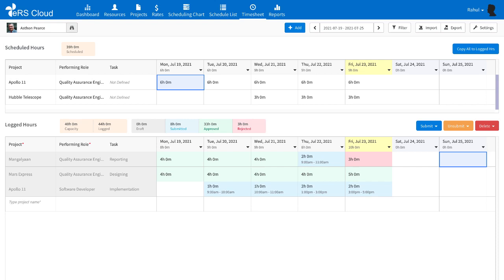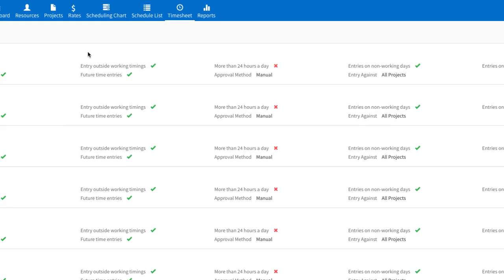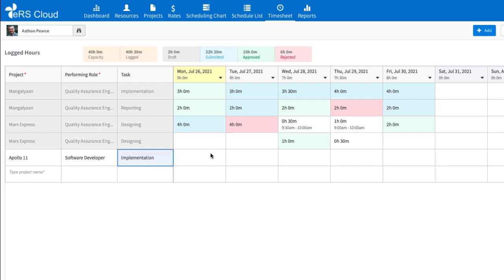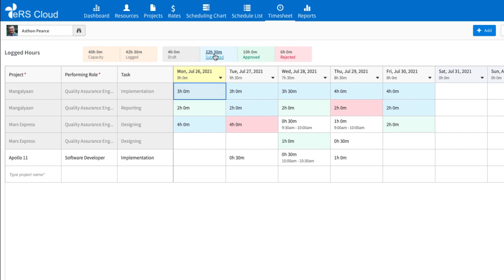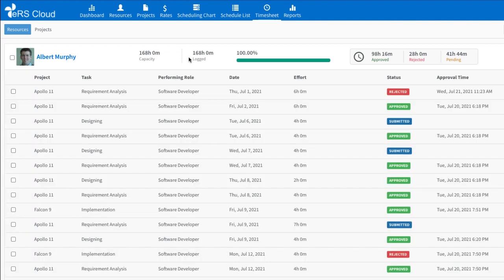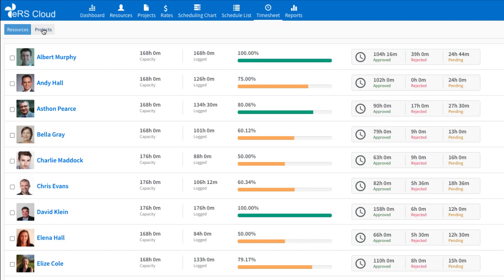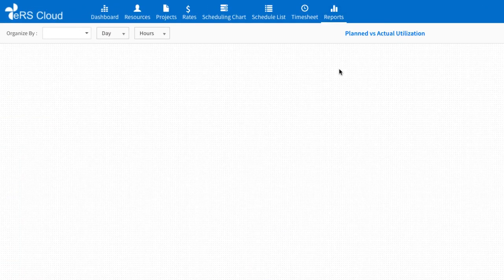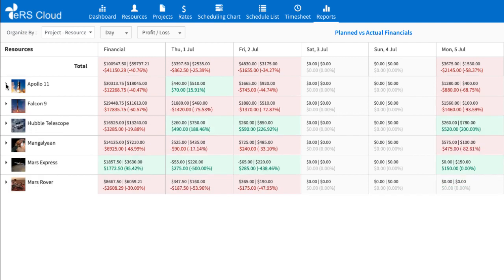Overview of Timesheet in eResource Scheduler Cloud Resource Management Software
This video provides a quick 2 minute overview of timesheet related screen in Enbraun's resource management software.